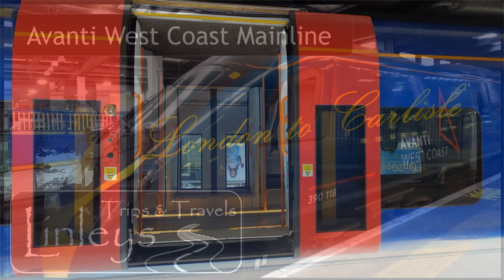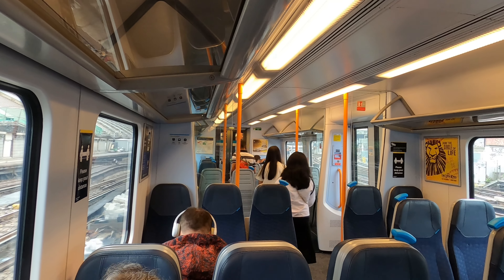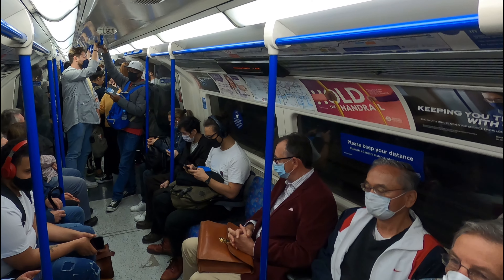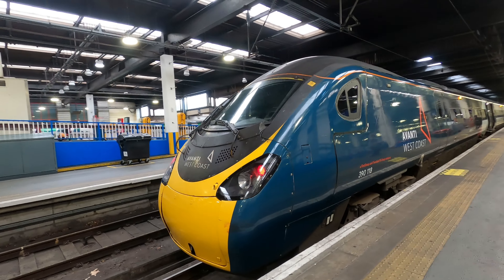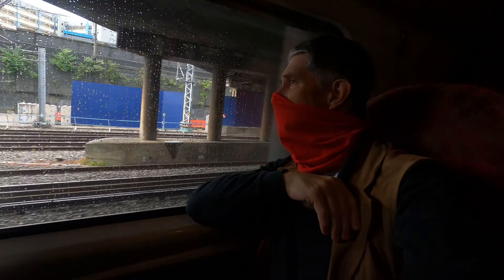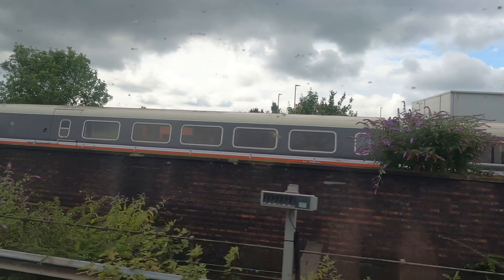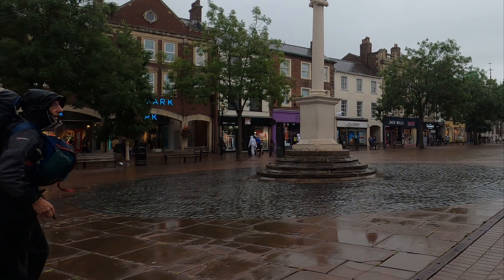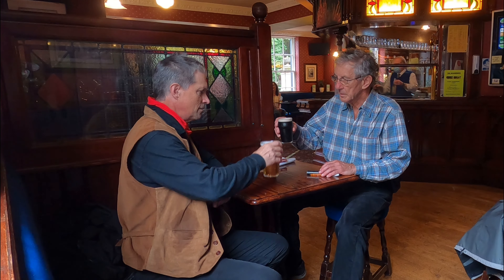Avanti West Coast Mainline • Rail trip from south England to Carlisle via London • Pendolino 390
Kit and I take the train from the south of England up to London to catch the West Coast Mainline Avanti service from Euston up to Carlisle to begin our adventure along Hadrian’s Wall.

To begin with, we catch the first off-peak Basingstoke service to London Waterloo.  From there we dive in to the London tube and catch the Northern Line a few stops north to Euston.  Up in the main Euston Station we had a snack and coffee whilst waiting for the departure of the Avanti West Coast service to take us up to Carlisle.  We had seat reservations on this train.

In Carlisle we had a couple of hours spare before we could check in to our B&B rooms so Kit and I toured the centre and had a late afternoon coffee. Later, we returned to the centre and had fish ‘n chips in a café before enjoying a pint in The Boardroom to toast the beginning of our trip.

Tomorrow we head out to pick up the official Hadrian’s Wall trail – and that will be featured in a video out next Friday.

My commentary and narration here is based on my own observations and a little research but is not meant to be a definitive guide or specifically accurate. If you have any observations, please do comment in the space below.

Warren

Video Production notes:
  - Photos and video captured on GoPro Hero 8.
  - Video produced using FilmoraX.
  - Voiceover recorded using Blue Yeti X and Audacity
              Slowly Until We Get There - Joey Pecoraro